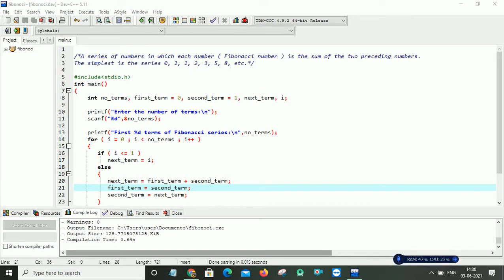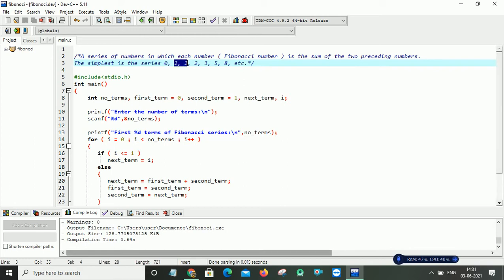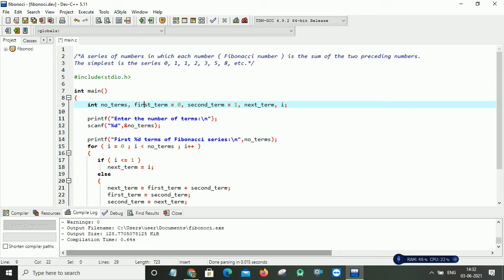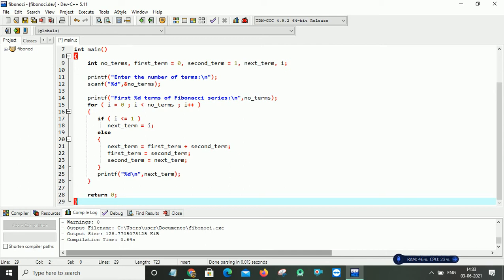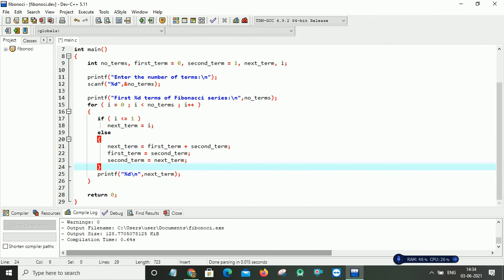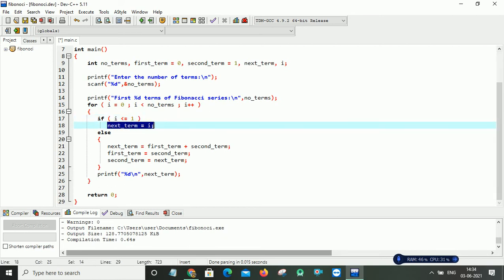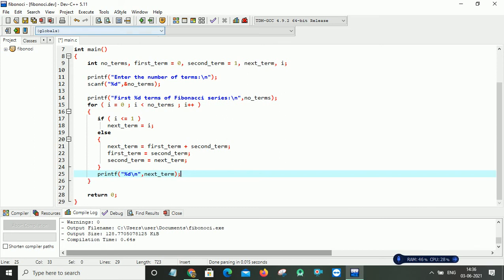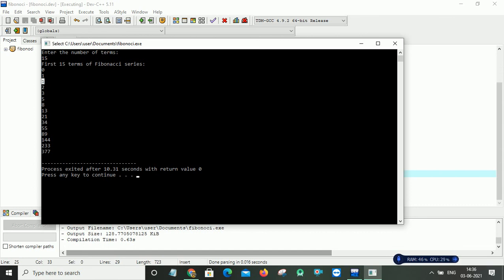Fibonacci series in C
This video helps to learn what is Fibonacci series and how to implement it in C programming Language.